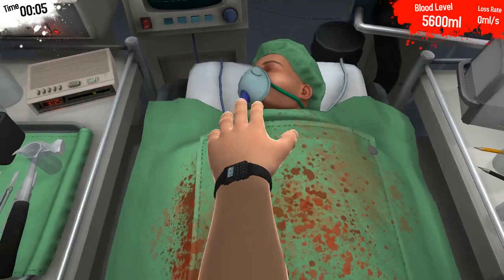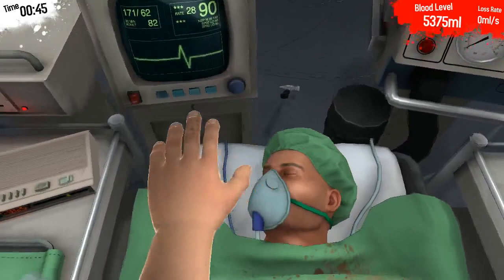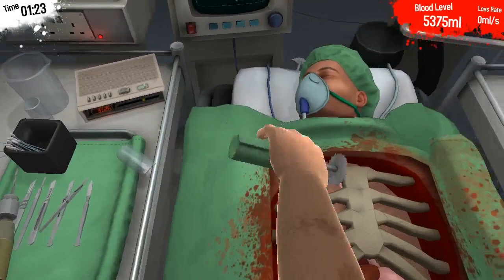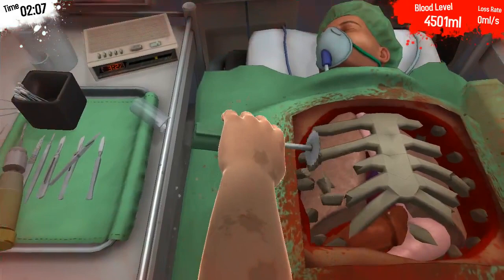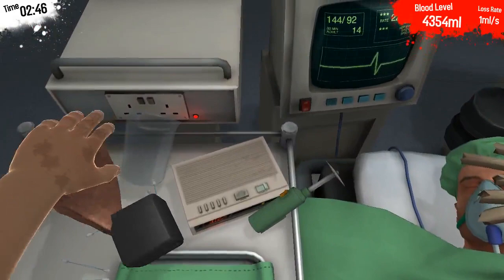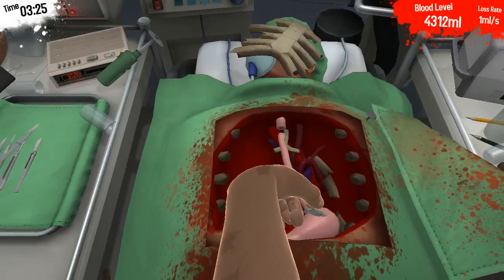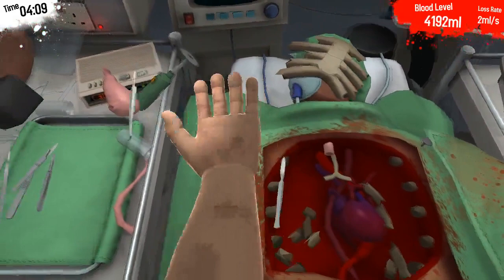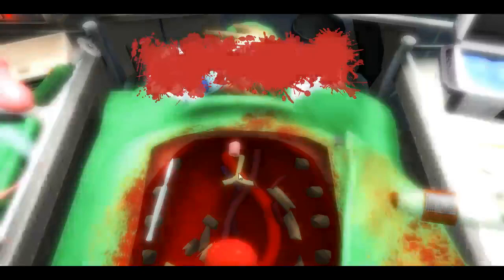How to heart surgery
It never gets any eazier.